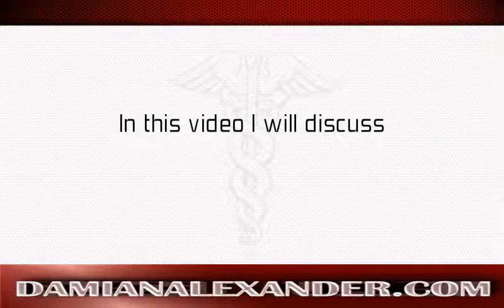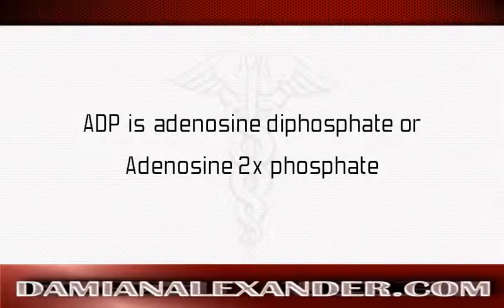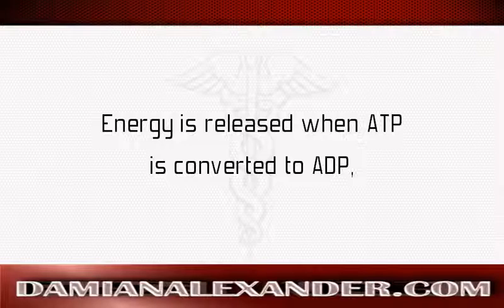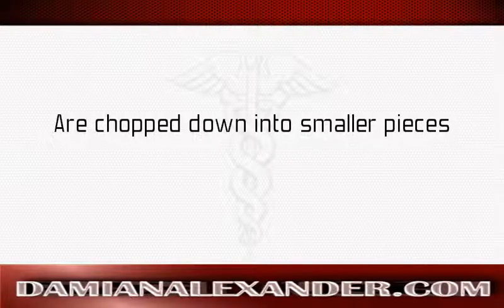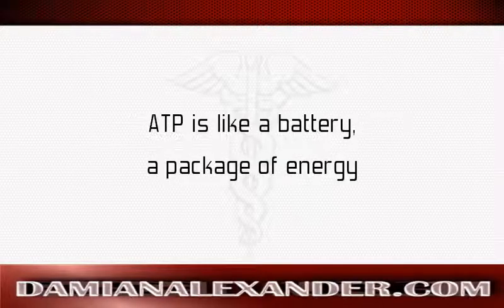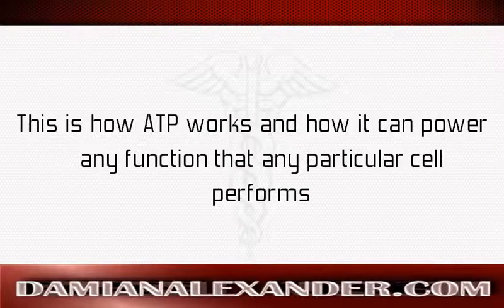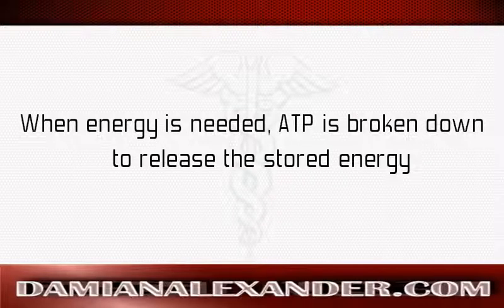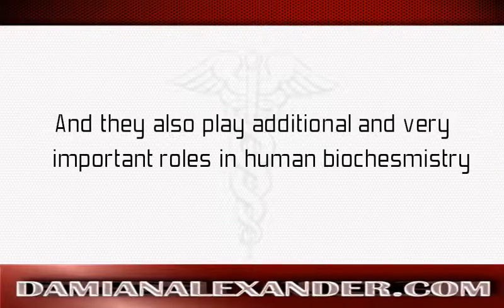How does Adenosine Triphosphate work Damian Alexander, MD discusses How does ATP work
If you are chronically tired, then you should watch this video right now

The easiest and shortest way to:
*Double physical and mental energy
*Strengthen immunity